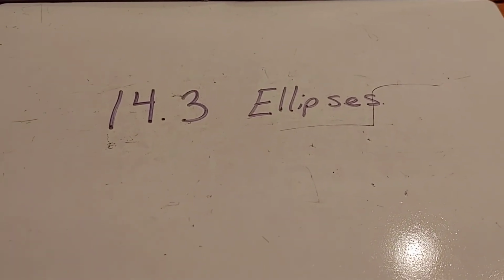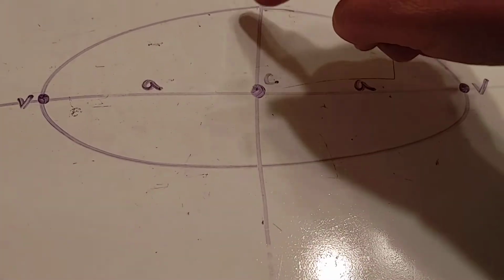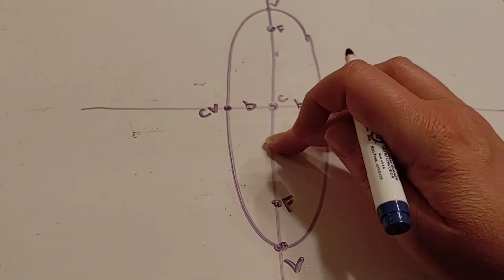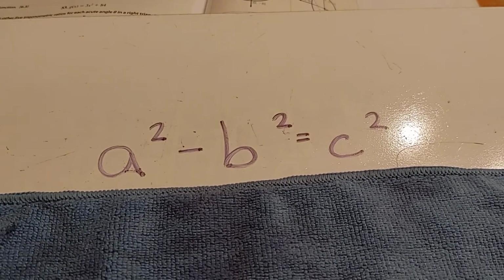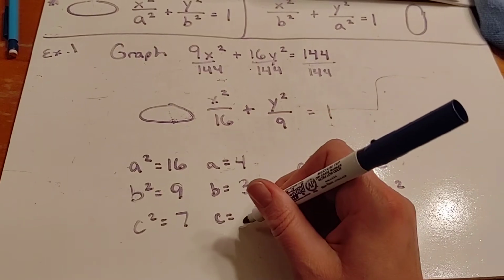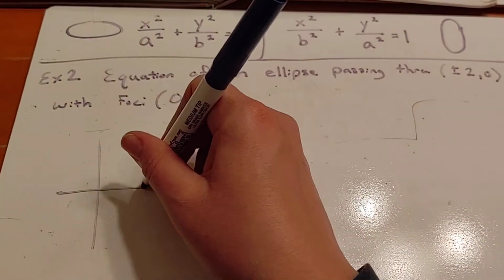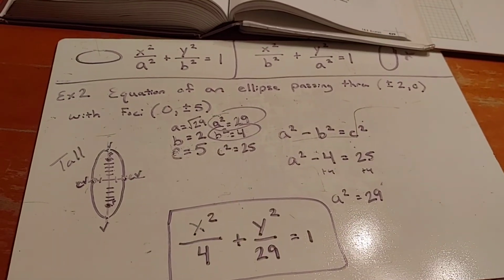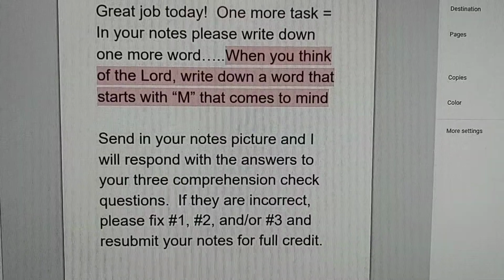14.3 Conic Sections: Ellipses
GCCS